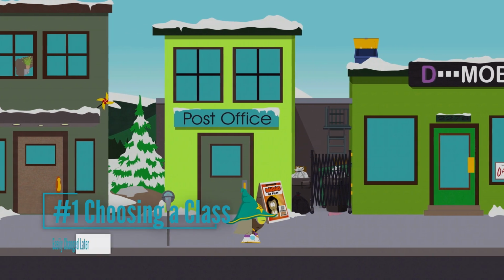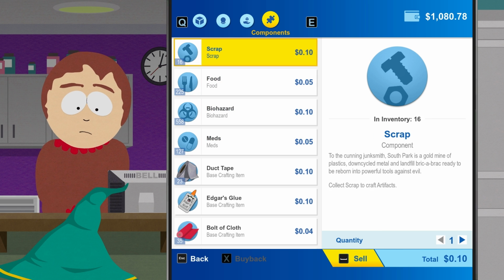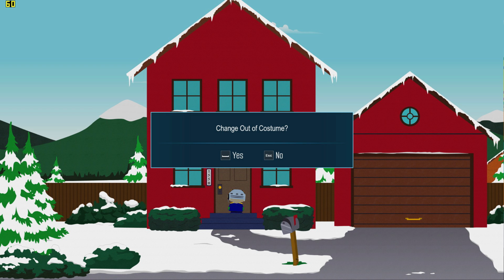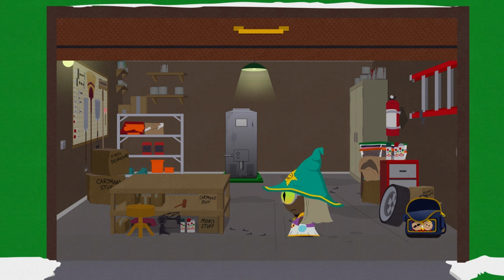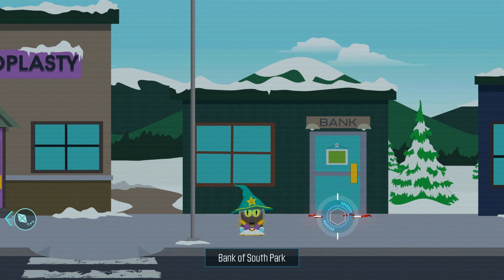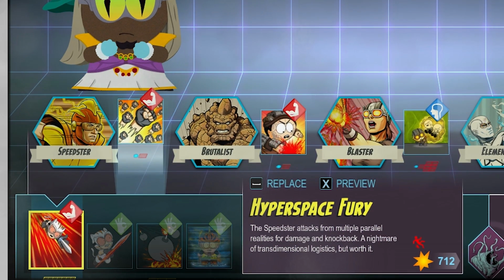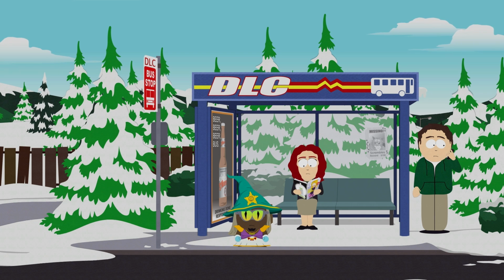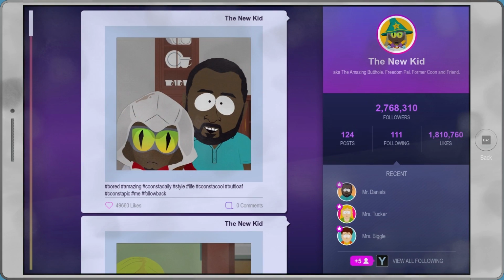12 Tips & Tricks - South Park: The Fractured But Whole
A dozen tips to save you headaches while play The Fractured But Whole!
►Choosing a Starting Class
At the beginning of Fractured But Whole, you choose 1 of 3 classes for the new kid. Don’t stress over which class is best, because you can change class at any time. Eventually get multiple classes and can mix and match skills from each
►Punch Punch Punch
Punch every mailbox every time, the scrap will be very helpful for crafting and the mailboxes, parking meters and things like that reset frequently
►Don’t sell scrap!
Craft an artifact and sell that. Buy glue or duct tape or whatever you need and craft items, the total sale value is much higher when crafting an item then selling vs selling individual parts. The Coon’s store has all items you need to craft
►Game Structure
4 days 3 nights. As you transition to nighttime, you will be given a prompt to change out of your costume. If you say yes, you will be
Nighttime missions
you will then be given a second opportunity to change out of your costume when you return to your house
►CANNOT miss collectibles!
Unlike The Stick of Truth, there are NO collectibles you can miss throughout the entire game. The only fairly useless item I found that can be missed is in in the Freedom Pals base, move the cardboard car for a Timmy themed artifact
►Unlocking skills timetable
Diabetic rage for moving big objects - end of day 1
Pinwheel - fartcore - early mission on day 2
pause time fart - mid mission day 2
Lava during night 2
Pipes during night 2
Haywire - early day 3 quest
►Star on map icons
Simply means you have not visited the vendor and they have new items
►Attack pattern grid
Icons under the move show their attack pattern
►PC Pooping
Doing the toilet challenges with a keyboard is very difficult because the animations are very unclear
►Snappers and Farts
flame with snappers then fart for explosions for many puzzles
►Late game selfies
Some characters like mr mackey unlock selfie options later in the game
►No achievement for EVERY selfie.
You can get the “master” level selfie taker bonus without getting EVERY selfie
One special late game artifact that scales bonus damage with how many followers you have on Coonstagram

Support WGG with our Amazon link!